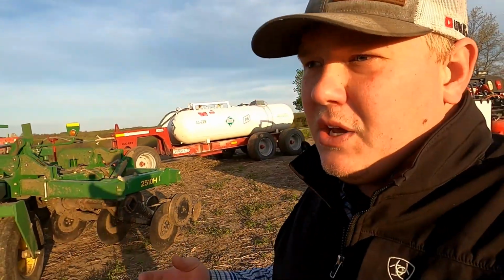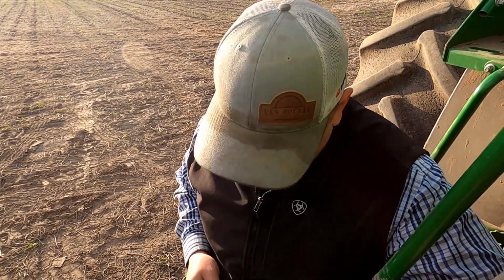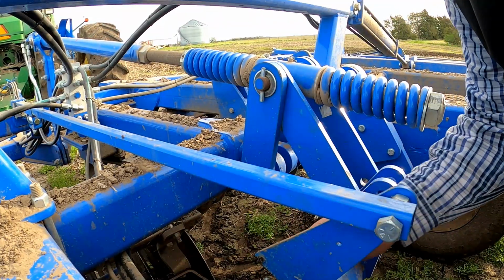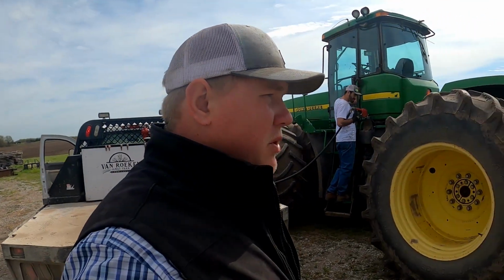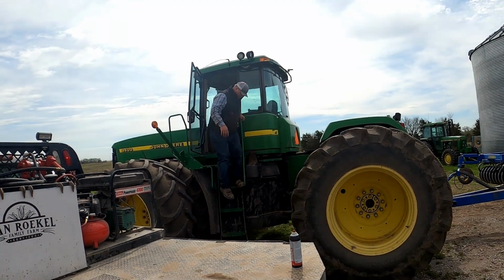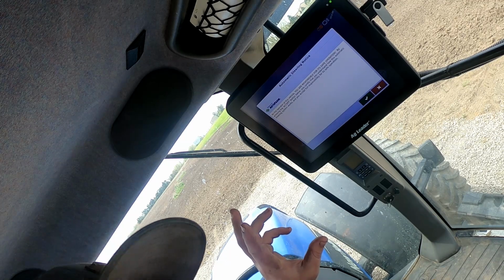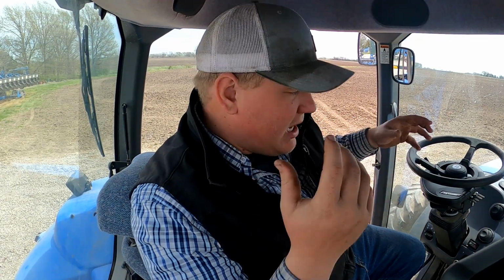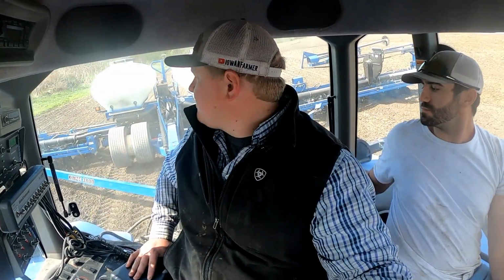First Day of Corn Planting - Plant Vlog Day 9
After fixing up the Landoll vertical tillage tool, we are FINALLY putting some corn into the ground!

Camera Setup:

GoPro Hero 8
GoPro Hero 7
Mic Adapter